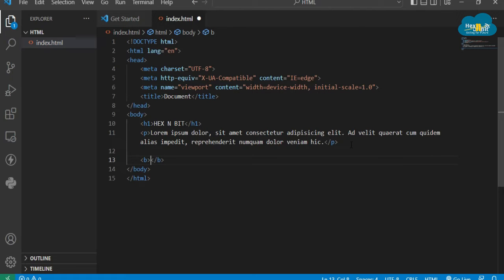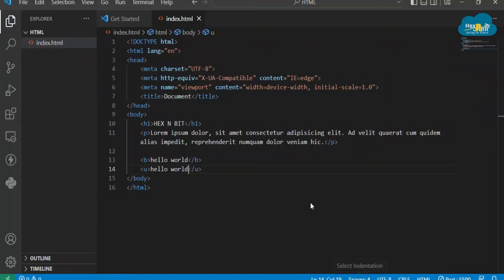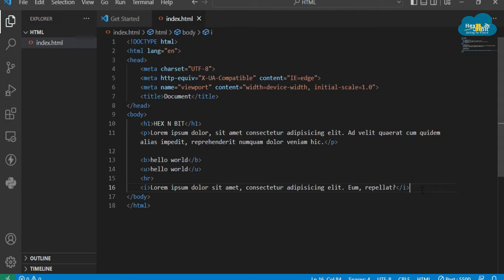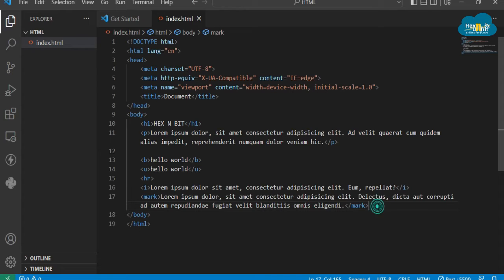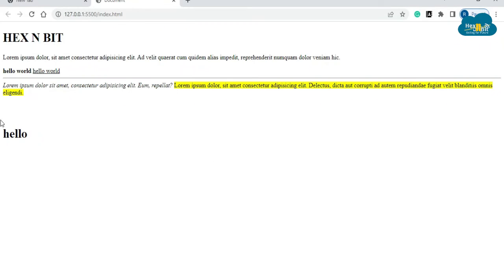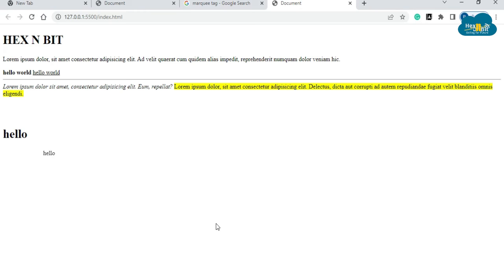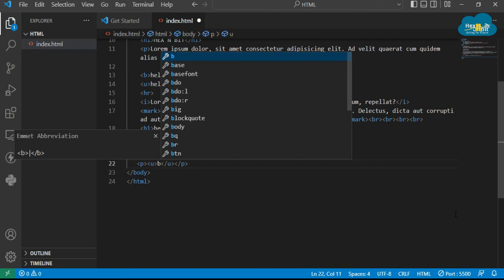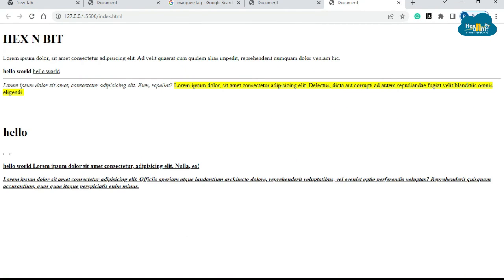6. HTML Formatting Tags (in Hindi)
HTML contains several elements for defining text with a special meaning.

Formatting elements were designed to display special types of text.

We can use more than one tag in a single text,so we can format our text according to our requirement.

✔ Register for this free course & you will get an access to e-Learning content and code files.